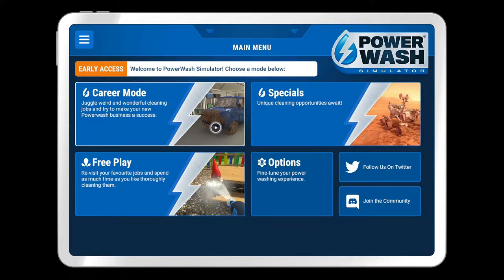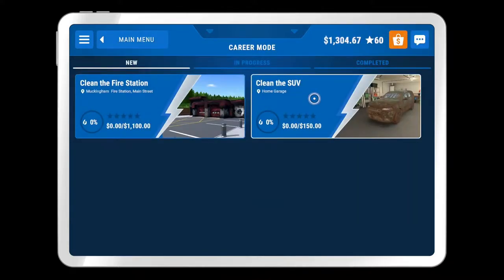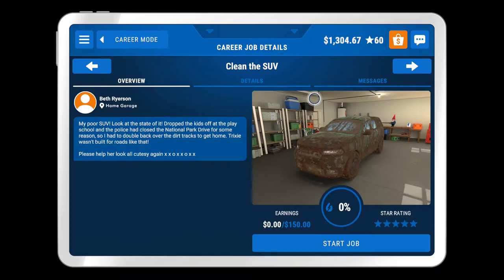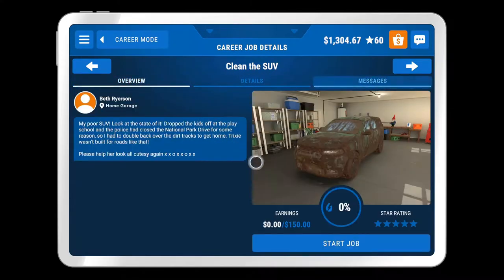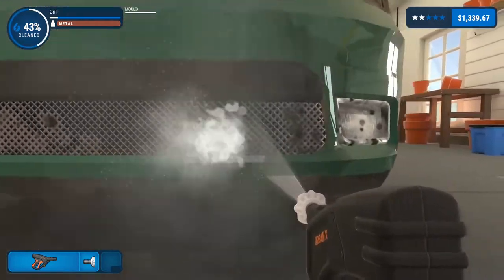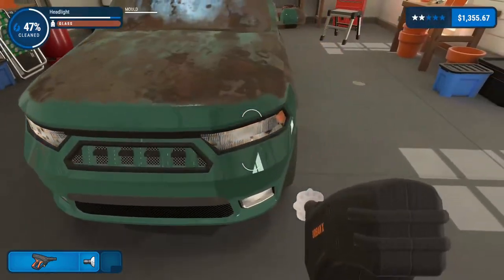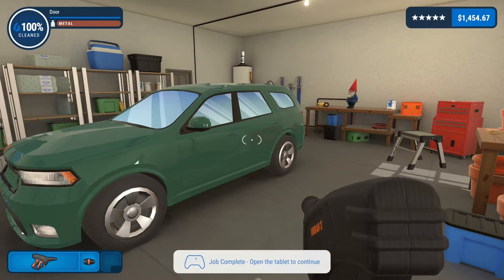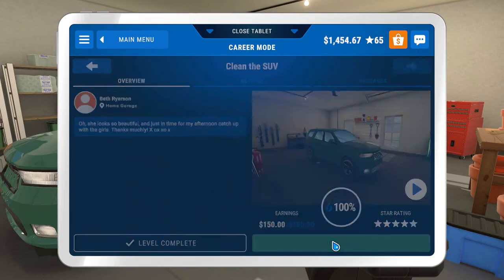Cleaning Mums SUV - PowerWash Simulator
Nice, quick, simple job cleaning my mums SUV and just enjoying the sounds and the nice job I did,